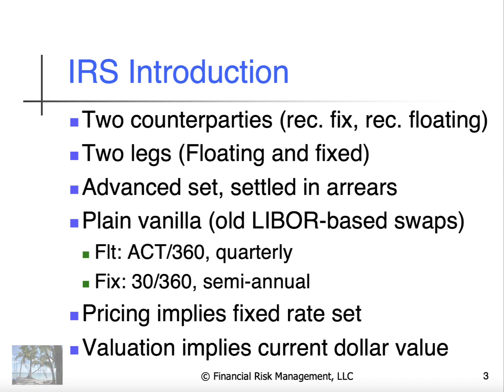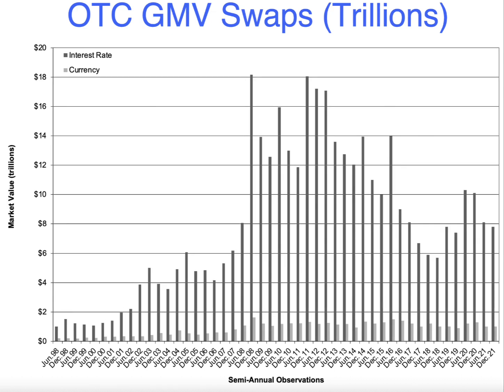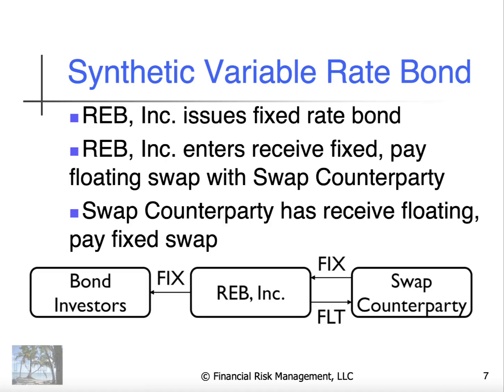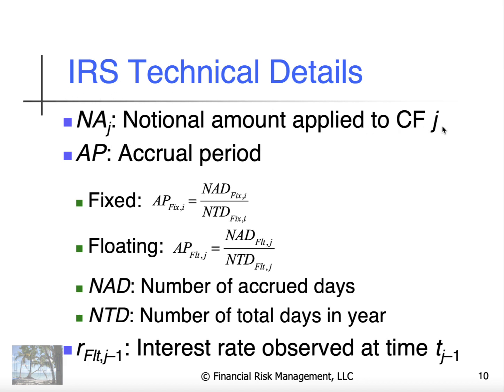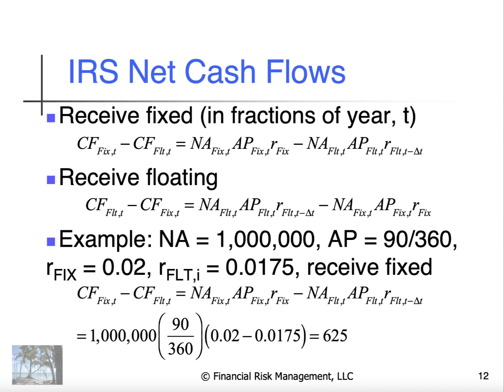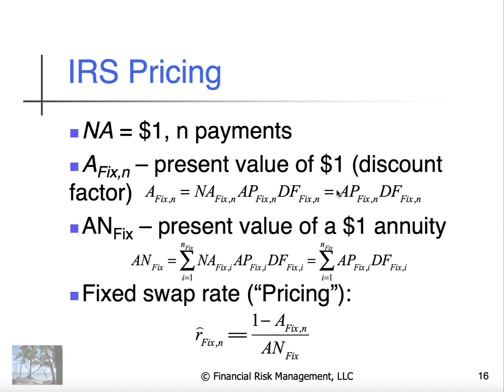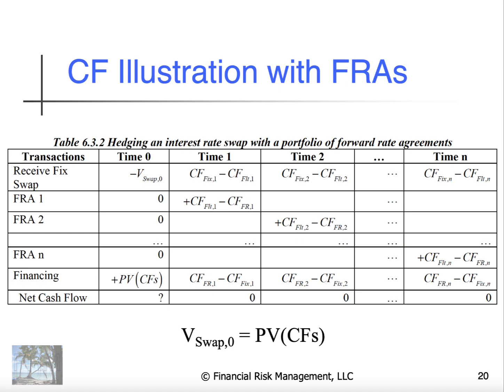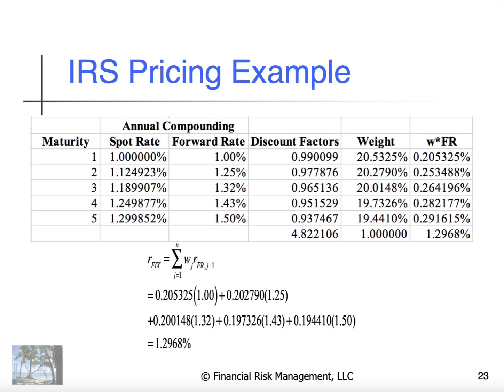6 3 Valuation Swaps Part 1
Chapter 6 3  (Part 1) Valuation Swaps provides a deep dive into various valuation methods related to interest rate swaps.